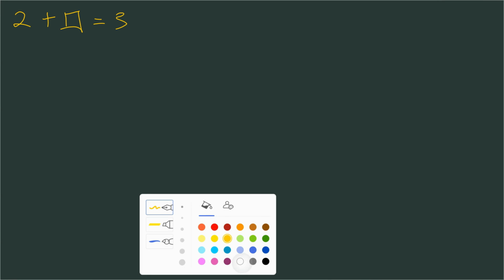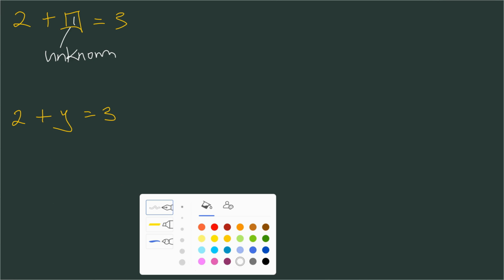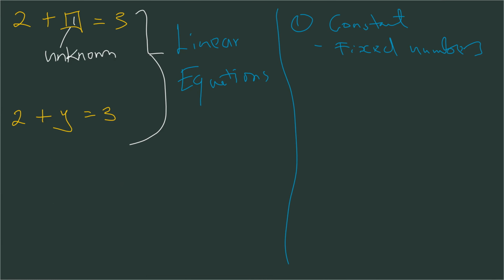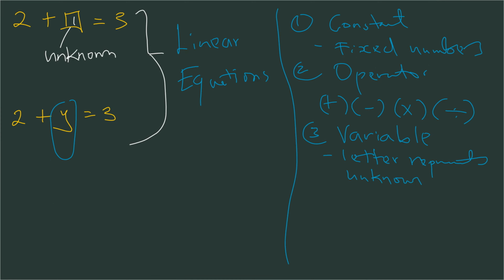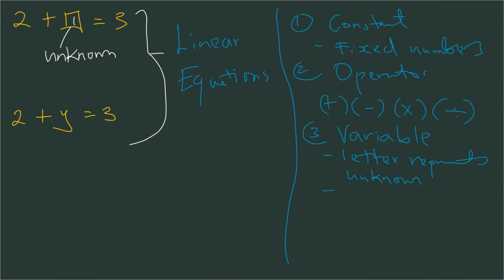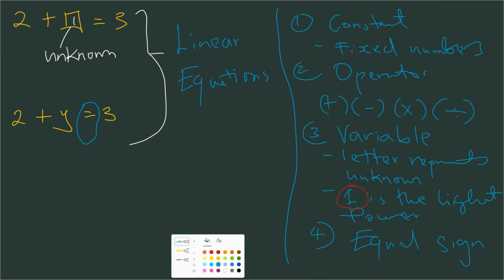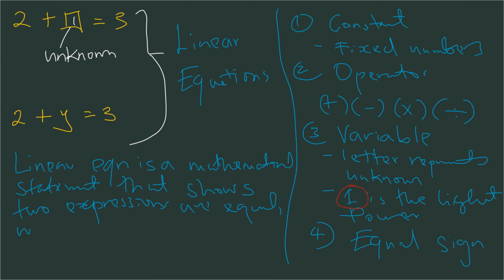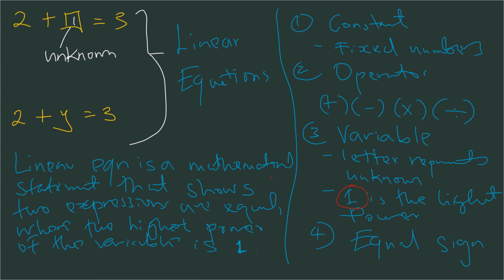Grade 7 Mathematics: Introduction to Linear Equations in One Unknown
This video introduces Grade 7 learners to linear equation in one unknown